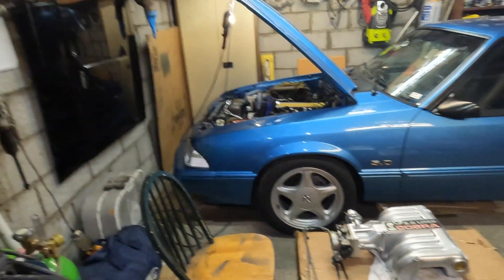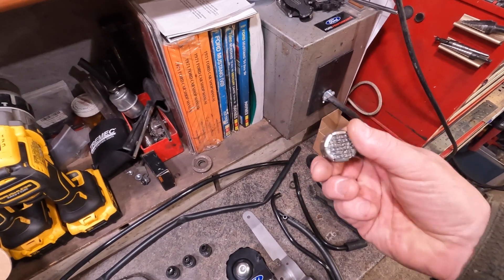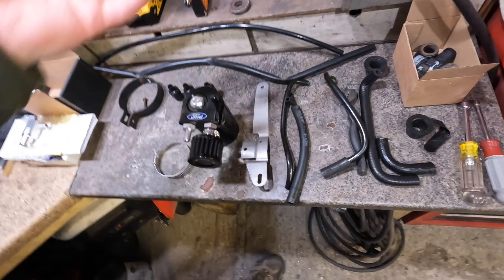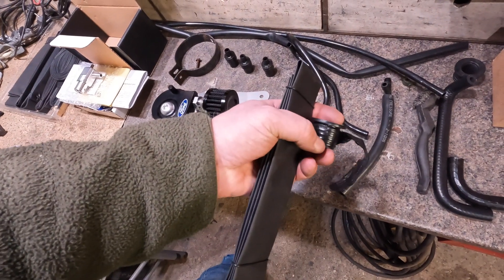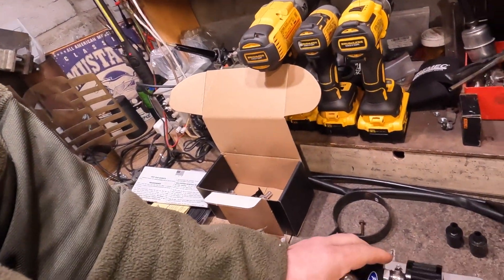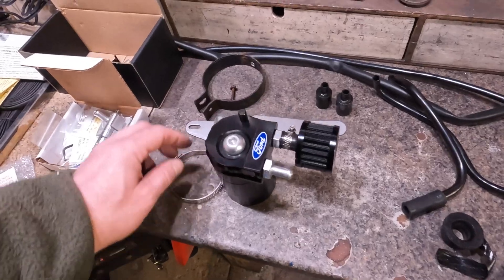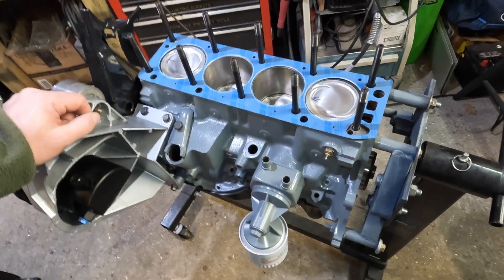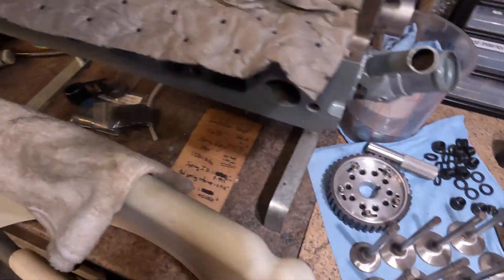Turbo Foxbody Catch Can Design and Thoughts with Garage Updates on the 2.3t Thunderbird Engine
With building and driving my coupe, this past year was more or less a shakedown of how everything was going to work together.  Going turbocharged added another level of things that would need to be re-engineered to be able to cope with the additional crankcase pressure and blow-by.  I felt I needed to try and see how it does with things as stock as possible, then ramp up the level of changes required until the blow-by was under control.

That being said, this video is me attempting to get my head wrapped around the current issue. I'm attempting to come up with a solution without it looking unsightly or out of place, while performing well and requiring little to no maintenance.

Who knows is it's going to work well or not, but I'm not about to go ghetto racer on it and put breathers all over the engine compartment, just dealing with oil dripping on the exhausts.  That to me is just lazy and I'm not about that life.

If anyone has any decent and professional style solutions, please drop them in a comment and I'll gladly take a look.  But I'm also not about those $300+ breather catch can setups.  This is not a Pro-mod running more than 25psi of post.  Just a humble little pump gas fun machine.

I also show you some updates on the 2.3t from the Thunderbird that I'm building for a friend.  Not much progress, but something is better than nothing I guess.